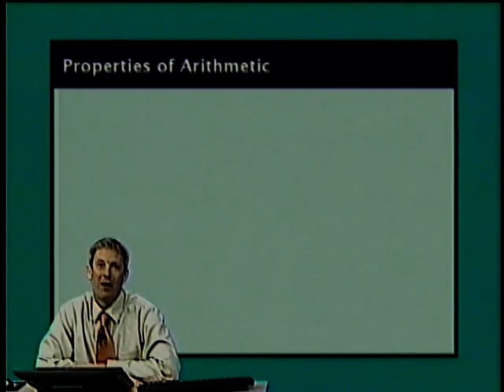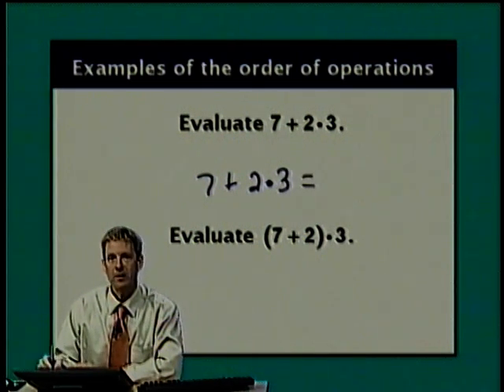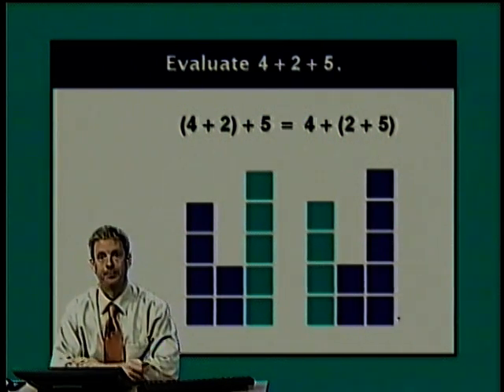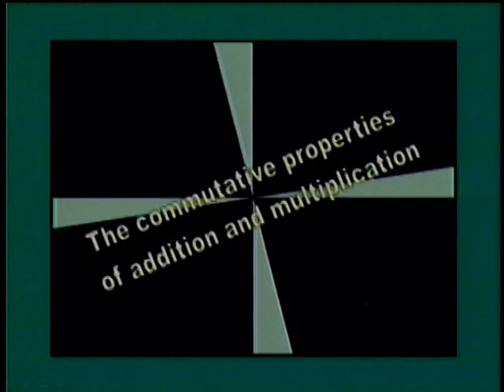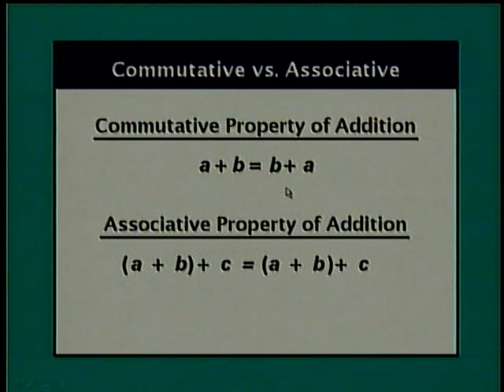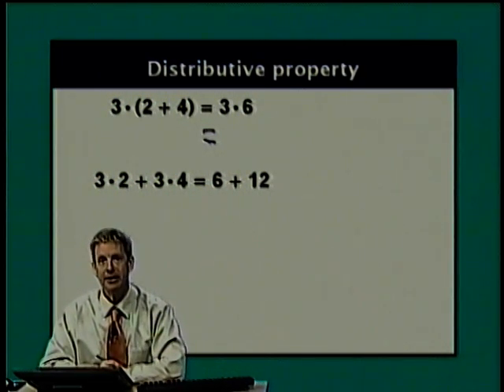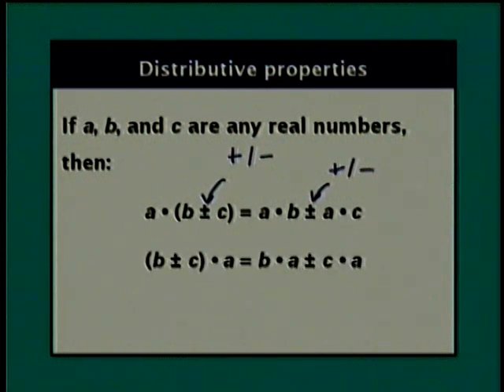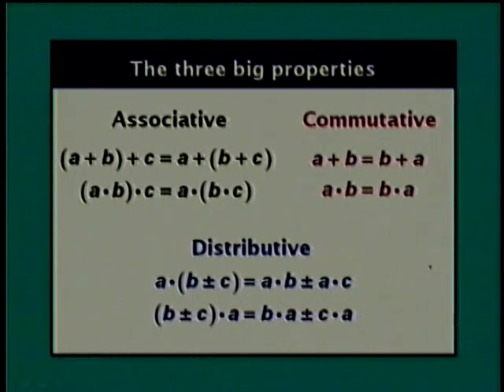Math 60 - Lesson 4a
Real Number & Order of Operations